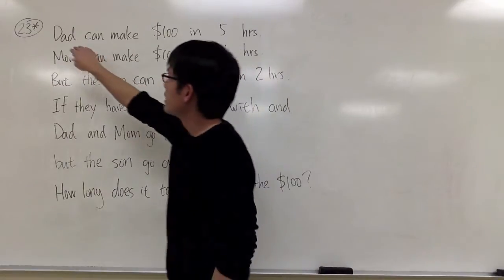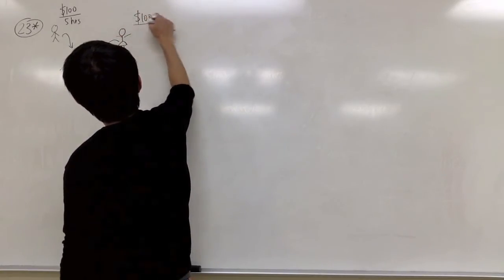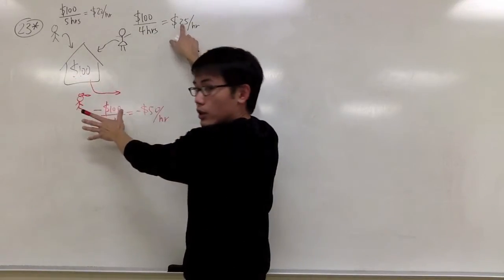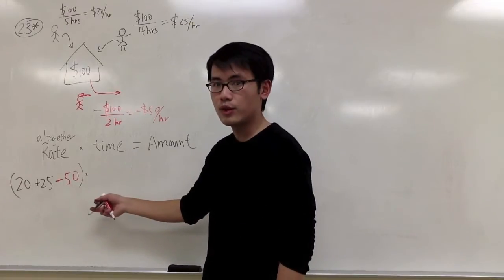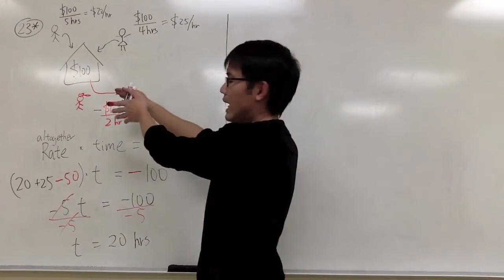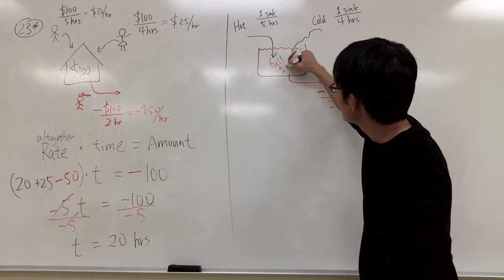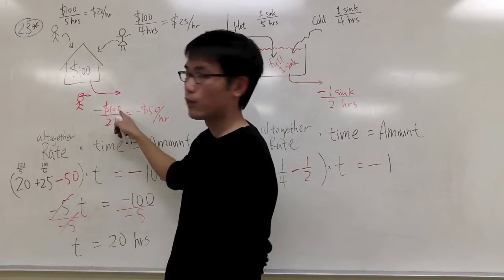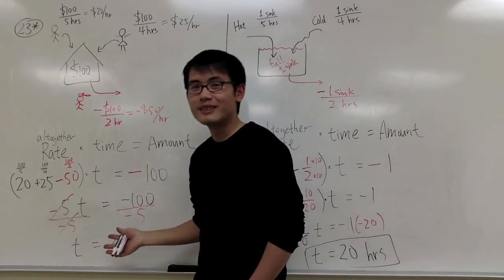(Q23.) Sample 3 GCC Math 101/120 Common Final Intermediate Algebra